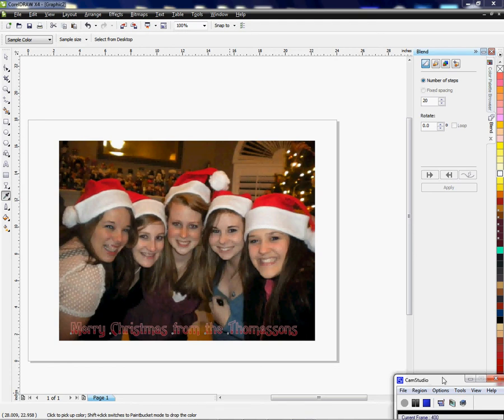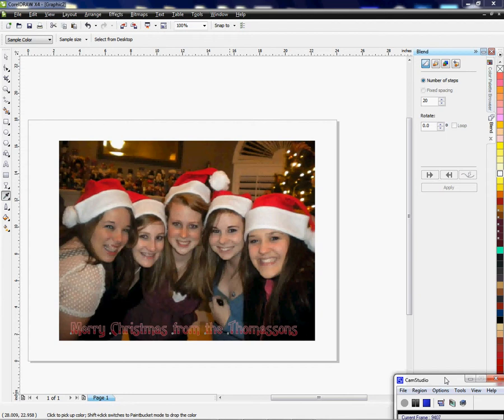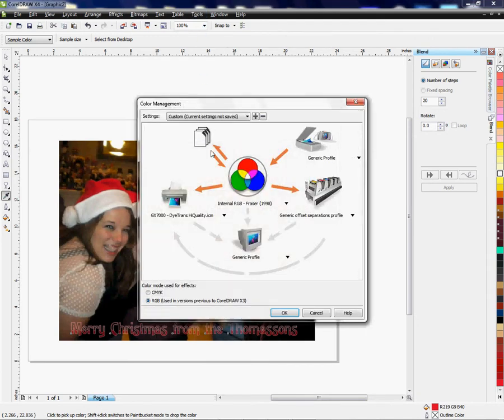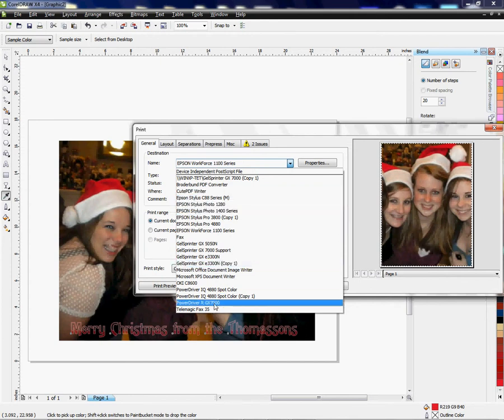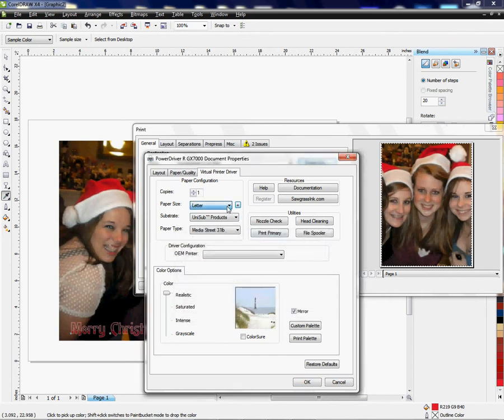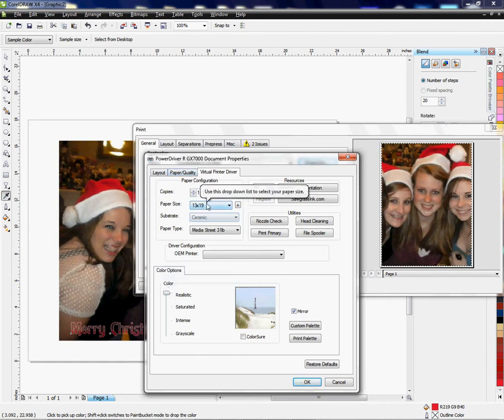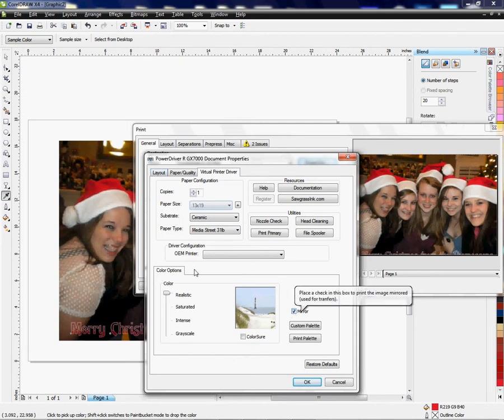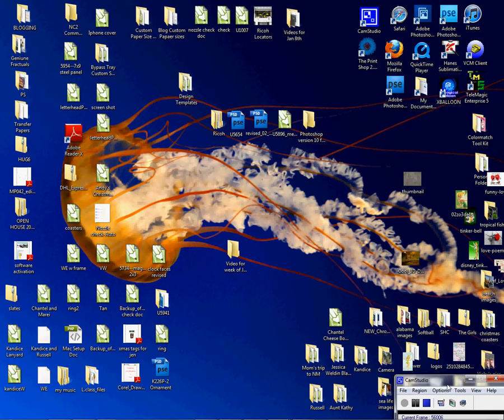Printing to the Power Driver in CorelDRAW -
Conde's Tech Support Manager, Vicky Waldrop demonstrates the technique for printing to the power driver in CorelDraw. This procedure will work for most versions of Corel. for more tips and business supplies for dye sublimation and heat transfer imprinting.